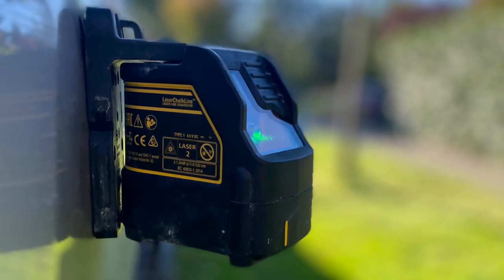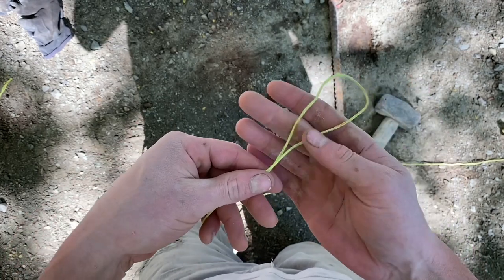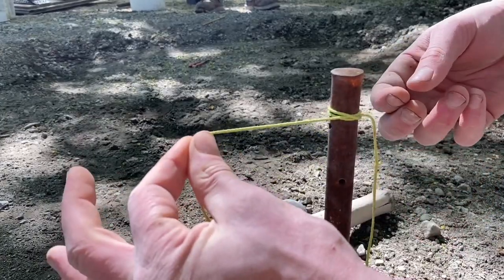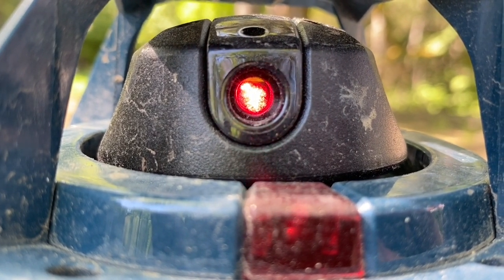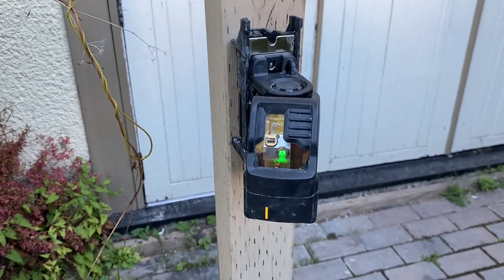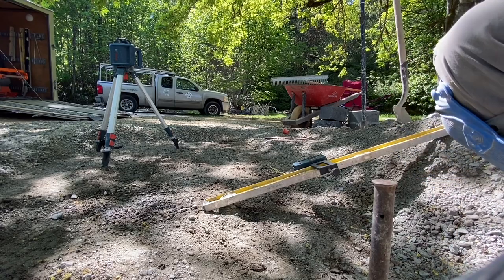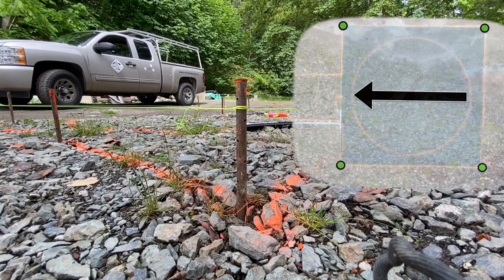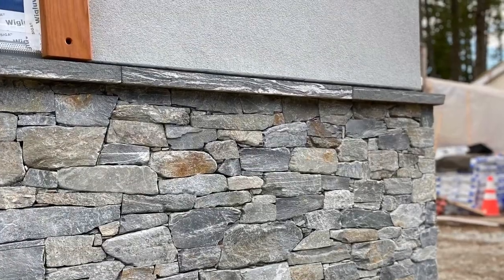DIY Laser levelling for any project!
Let's explore basic laser levels and how we can utilize them to increase efficiency, accuracy, and improve the quality of our projects!

Modern laser levels have come a long way. Small, compact, and becoming more affordable, lasers are an excellent tool to have in your arsenal. They can be used in all sorts of smart ways to make your installs smoother and more accurate.

In this video we look at a Bosch rotary laser level, as well as a compact Dewalt model.